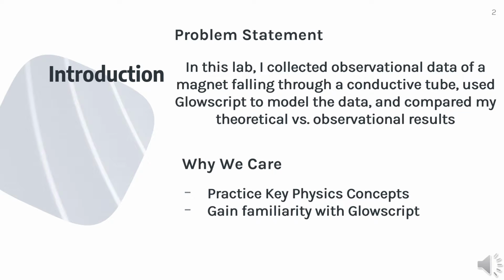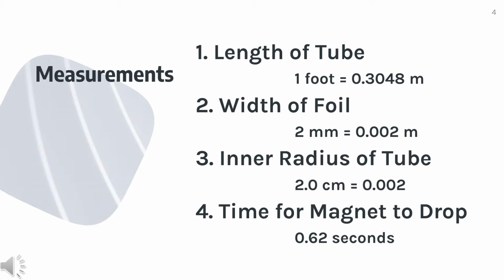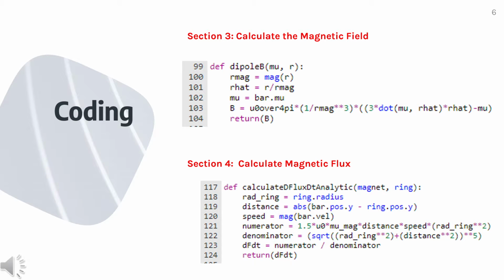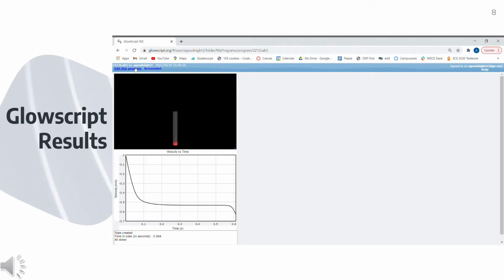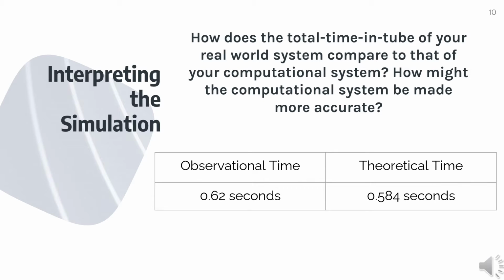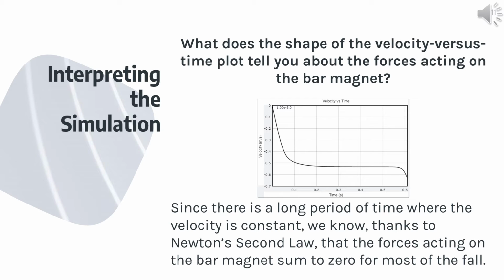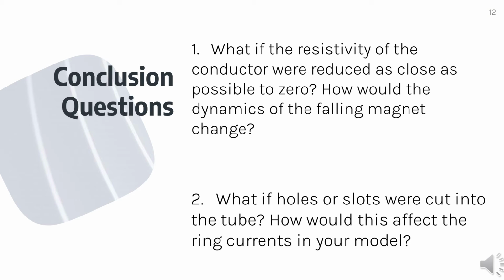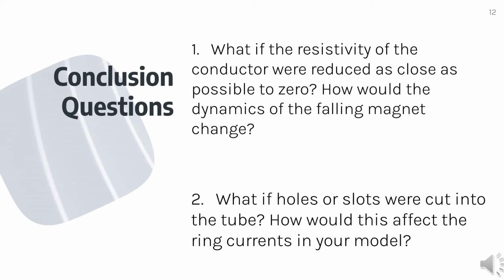Lab 5 PHYS 2212